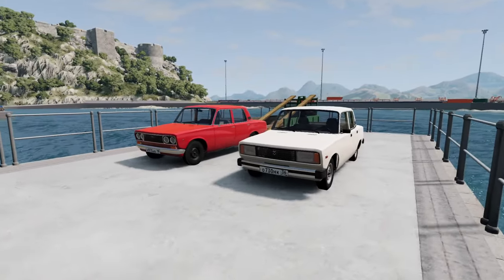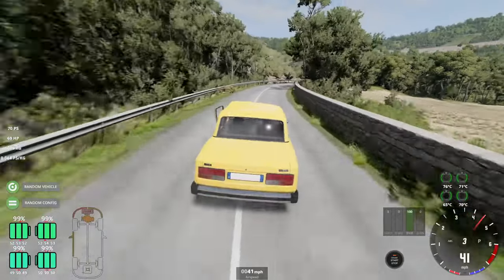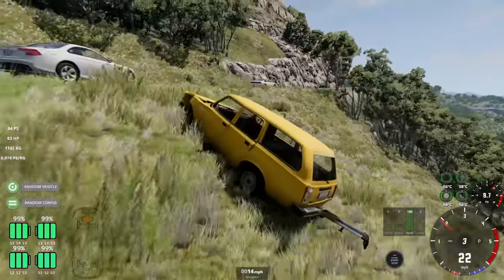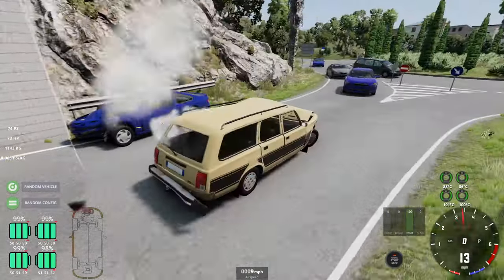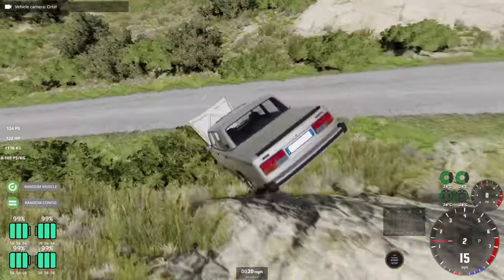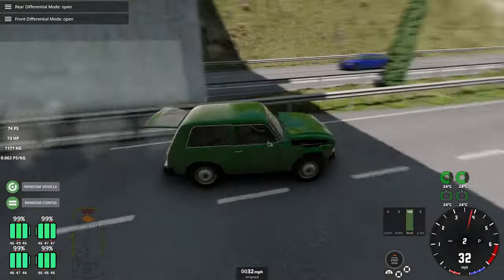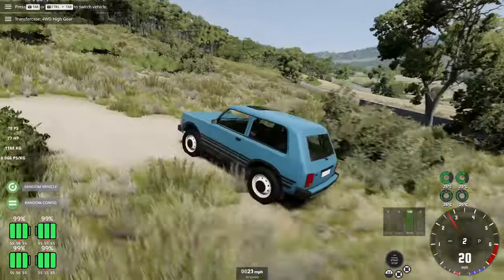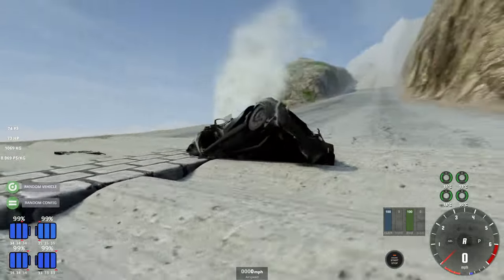BeamNG has NEEDED this car...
I check out the awesome TAZ pack for Beam and explore the world of Ladas and how much i love them

:3. I also have a Throne, where you can choose to put money towards whatever you all decide...